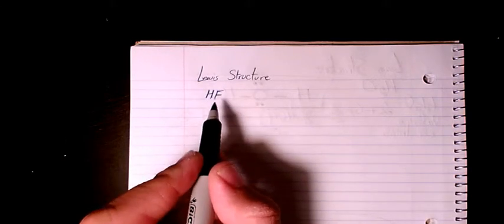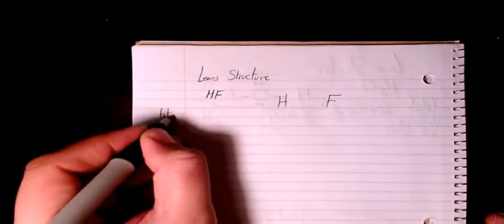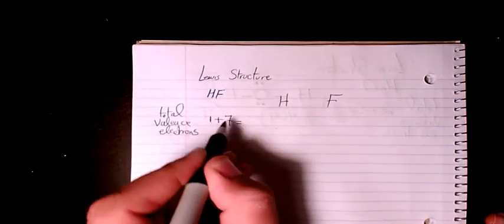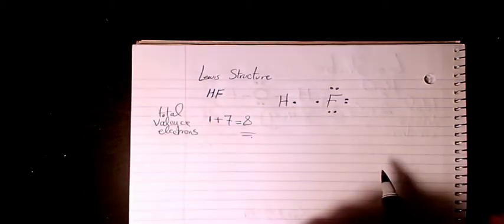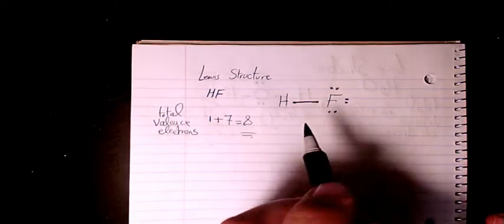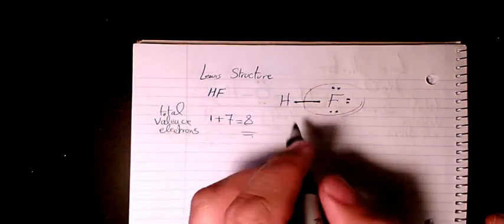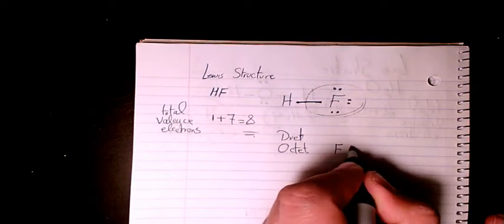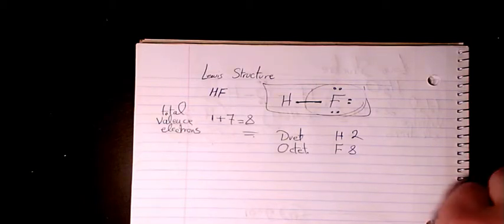how to Draw Lewis structure of HF Hydrogen Fluoride?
How to draw the lewis structure of HF Hydrogen Fluoride?

Dr. Masi